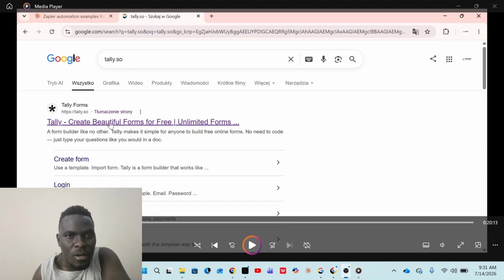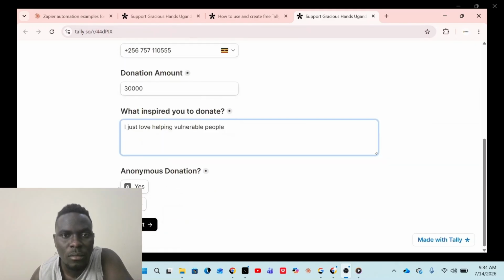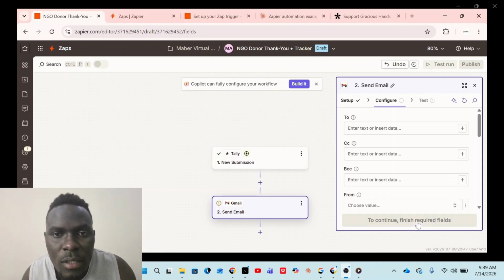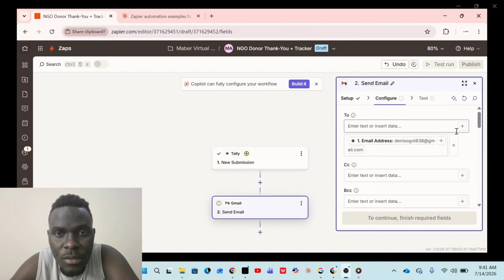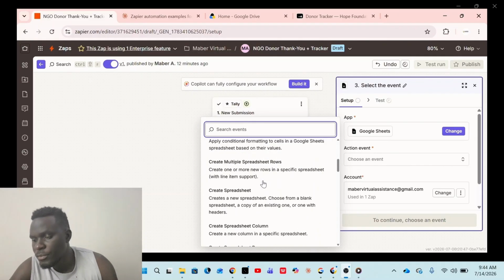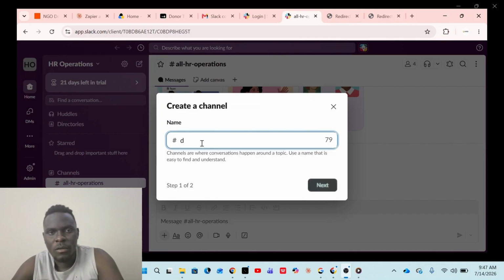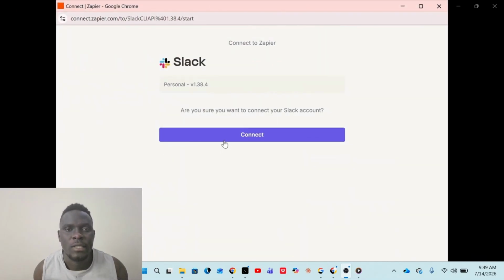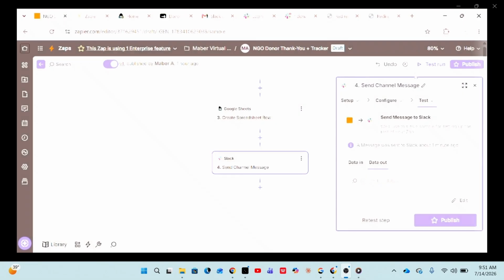How to Automate NGO Donor Management with Free Tools | Zapier + Tally.so Tutorial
Looking for a simple way to automate donor management for your NGO or nonprofit?

In this step-by-step tutorial, I'll show you how to build a complete **NGO donor management system** using **free no-code tools**. This workflow helps you save time, reduce manual work, and improve donor communication through automation.

✅ Automatically capture donor information with Zapier
✅ Send personalized thank-you emails using Gmail
✅ Store donor records in Google Sheets automatically
✅ Notify your team instantly on Slack

This workflow is ideal for:

NGOs
Nonprofit organizations
Charities
Churches
Community-Based Organizations (CBOs)
Foundations

• Tally.so
• Zapier
• Gmail
• Google Sheets
• Slack

If you're looking to digitize your NGO, automate fundraising, or build affordable no-code systems, this series is for you.

📩 Contact Maber Virtual Assistance